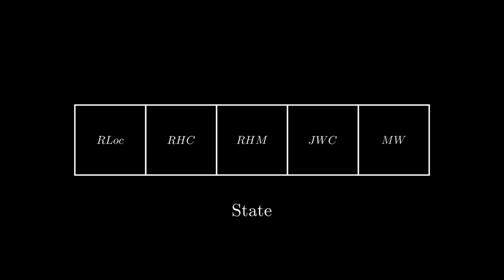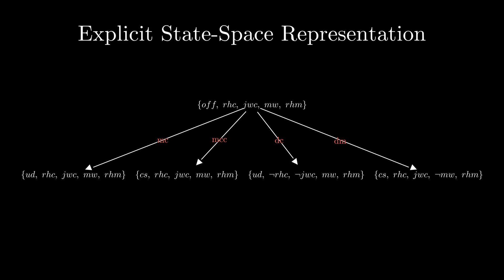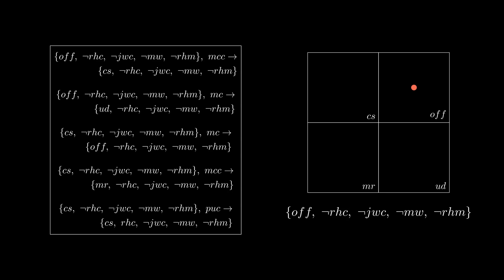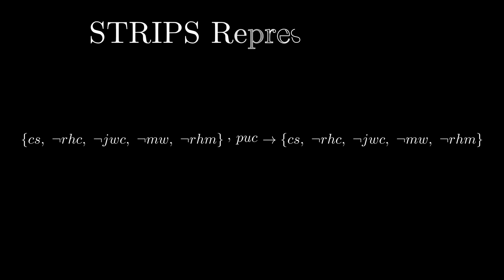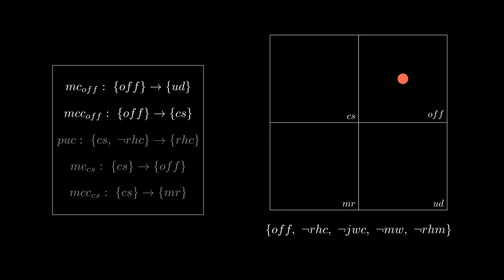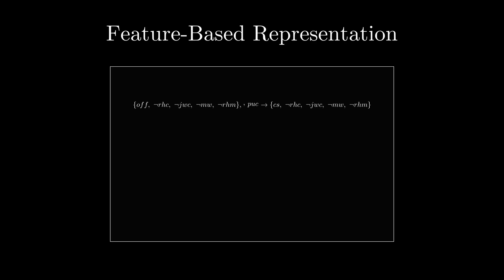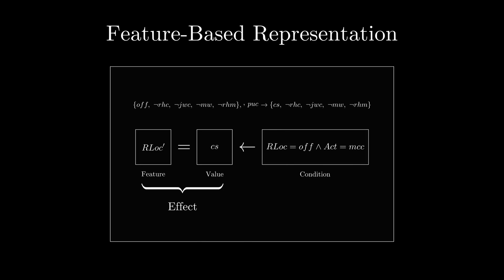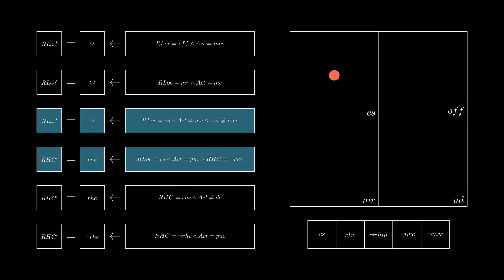Representing States, Actions, and Goals | Planning with Certainty, Chapter 1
In the topic of planning with certainty, this chapter goes over how state, actions, and goals can be represented, and what are the pros and cons of each. This is the first video out of five in the series.

This is only used as a primer for the topic. If you would like to read more about it, I recommend you check out this resource, as it is the same one I used:

0:00 Introduction

0:10 Example Scenario
0:29 State
01:03 Agent Rules
01:14 Explicit State-Space Representation
02:06 STRIPS Representation
03:22 Feature-Based Representation